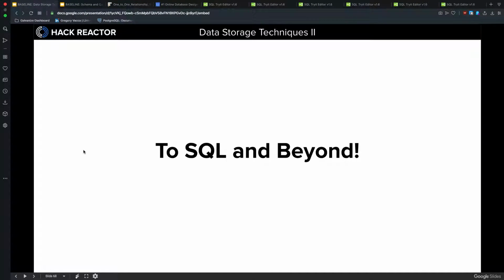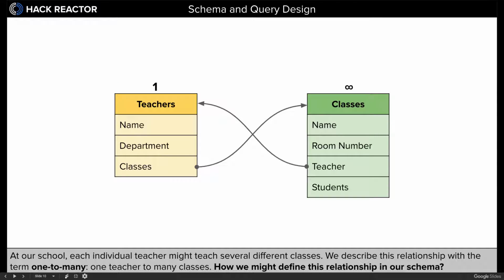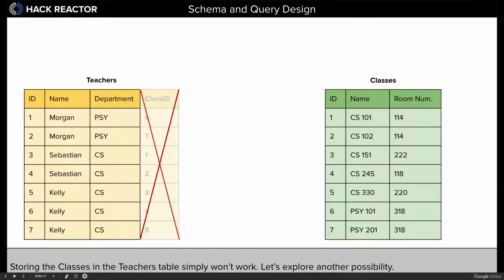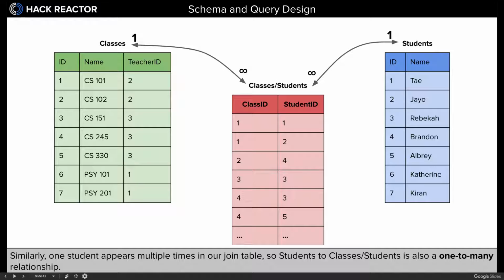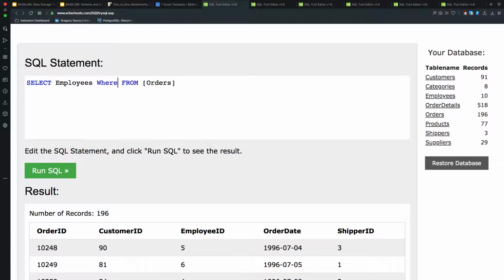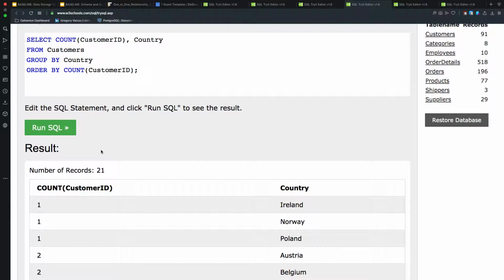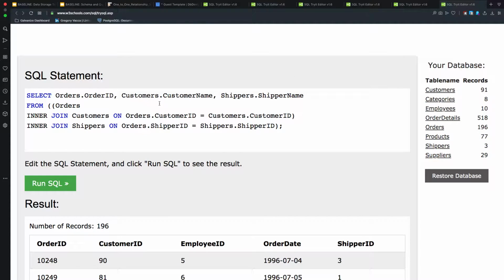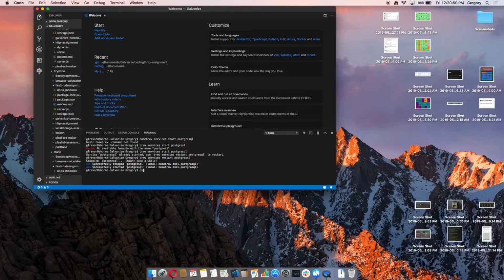SQL Lecture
Going over Databases, differences between noSQL and SQL. How to deal with the different relationships tables have, and how to use SQL commands to filter/manipulate data to show users exactly what they are looking for!